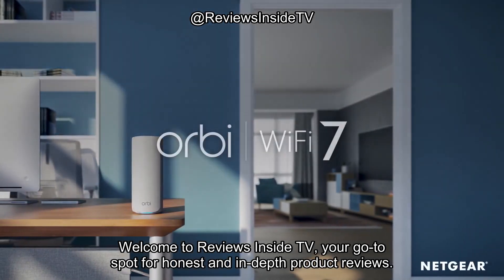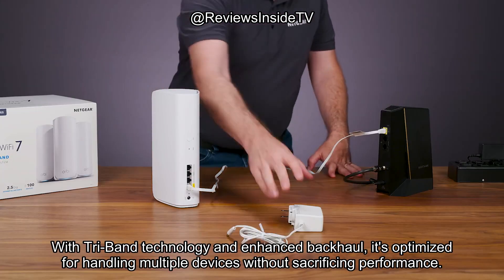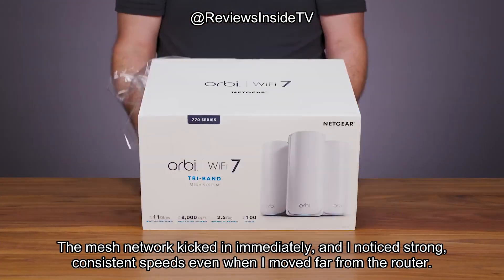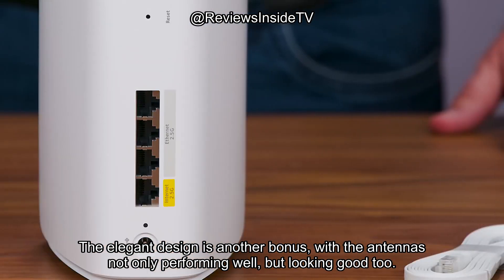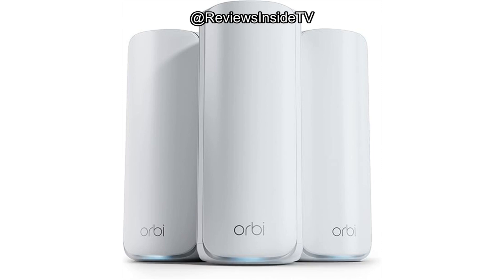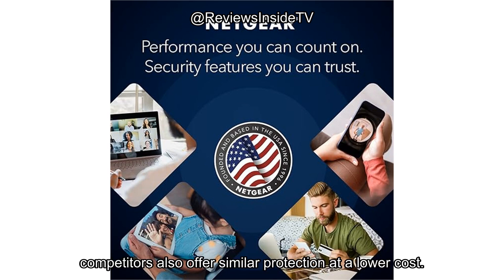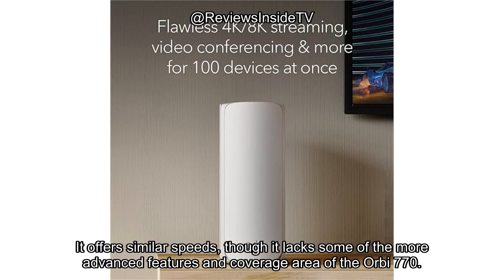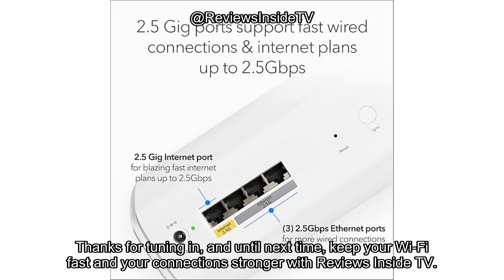NETGEAR Orbi 770 Review: Is This WiFi 7 System Worth the Hype for Your Home?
NETGEAR Orbi 770 Series Tri-Band WiFi 7 Mesh Network System (RBE773) - Router + 2 Satellite Extenders, Security Features, Up to 11Gbps, Covers up to 8,000 sq. ft., 100 Devices, 2.5 Gig Internet Port

In this video, we dive deep into the NETGEAR Orbi 770 Series Tri-Band WiFi 7 Mesh Network System (RBE773) and explore everything you need to know about this cutting-edge home Wi-Fi solution. Whether you're tired of buffering, dealing with dead zones, or juggling multiple devices, the Orbi 770 promises to deliver blazing-fast Wi-Fi speeds and exceptional coverage for homes up to 8,000 sq. ft. In this review, we’ll break down the key features, real-world performance, pros & cons, and whether this Wi-Fi system is truly worth the investment.

The NETGEAR Orbi 770 Series stands out with its Tri-Band technology, boasting WiFi 7 speeds of up to 11Gbps, offering 2.4 times faster speeds than WiFi 6. Designed to handle up to 100 devices, it’s perfect for large households or smart homes filled with IoT devices. The system includes a router and two satellite extenders, ensuring seamless connectivity throughout your entire home. You'll also find built-in security features, such as NETGEAR Armor, which safeguards your online presence from hackers, malware, and identity theft. Along with the impressive speed, this system includes multiple 2.5Gbps Ethernet ports for wired connections, ideal for gaming consoles, media storage, and more.

What You’ll Learn in This Video:

Key specifications and features of the NETGEAR Orbi 770 Series Wi-Fi 7 Mesh Network System

How the system performs in real-world usage, including setup and everyday tasks like streaming, gaming, and browsing

Pros and cons of the Orbi 770, including its strengths and areas where it might fall short

A comparison with other Wi-Fi mesh systems to help you make an informed decision

Whether this system provides good value for its price and is worth investing in

We’ll also discuss the build quality, the reliability of the system, and the customer support experience with NETGEAR. Is this Wi-Fi system a game-changer for your home network, or are there better alternatives out there? Watch the video to find out!

Hit the bell icon to stay updated on all our future content, and let us know in the comments if you have experience with the Orbi 770 Series or have any questions about this Wi-Fi system!